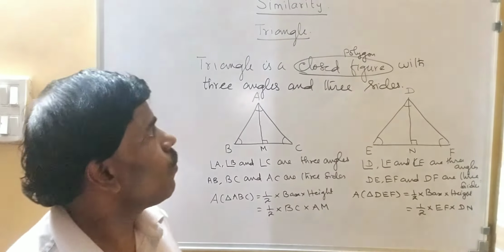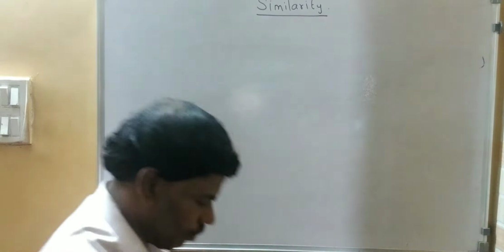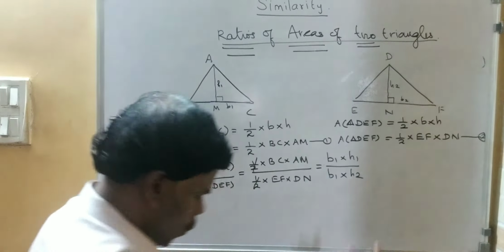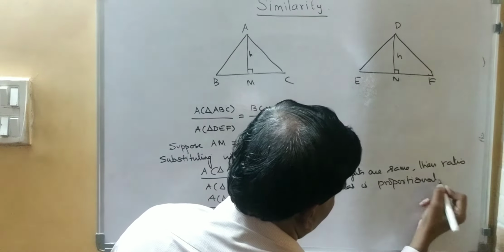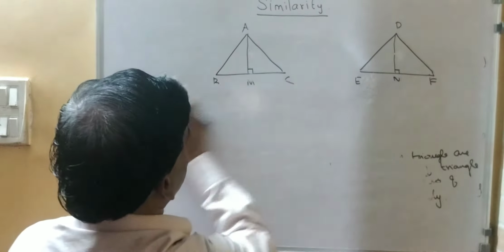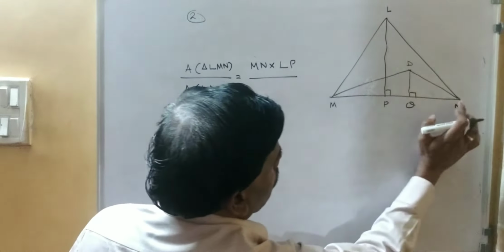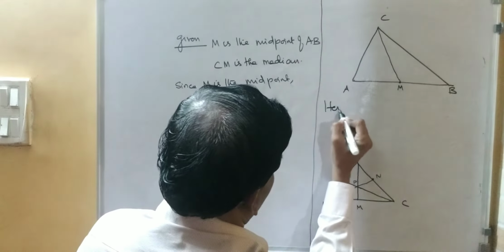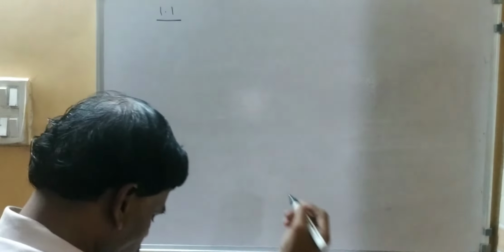STANDARD X MH BOARD, CHAPTER-1 Similarity.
Concept of Ratio of Areas of Two Triangles with examples explained.  V-1.